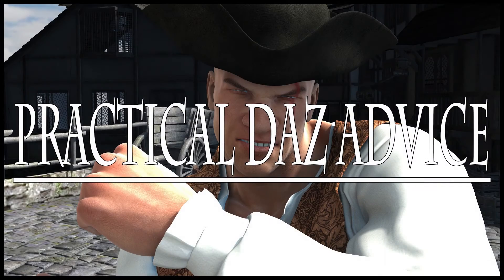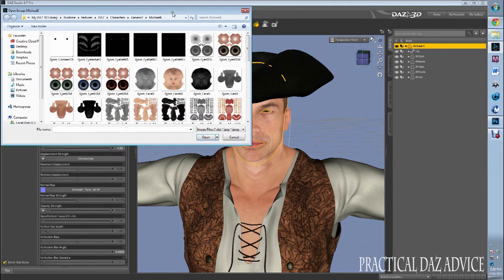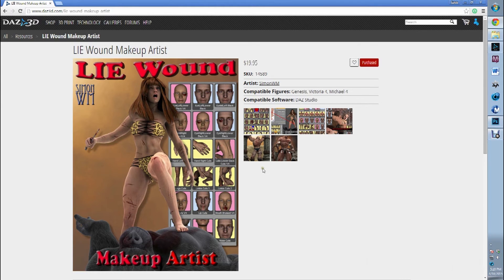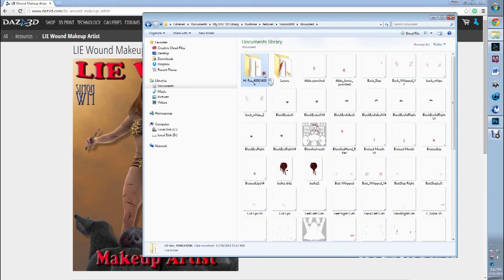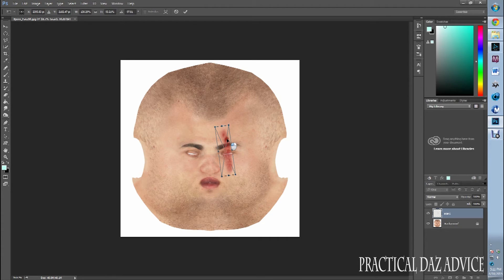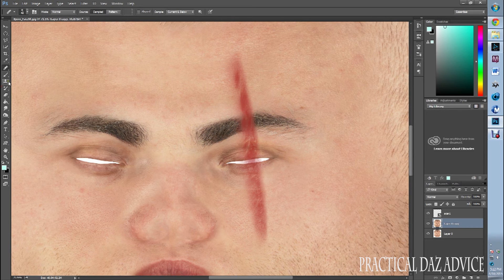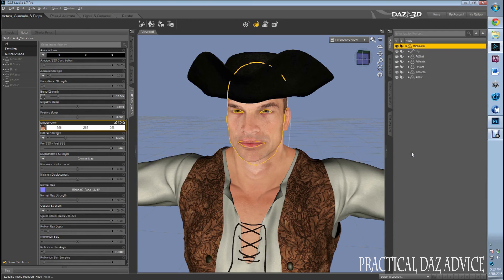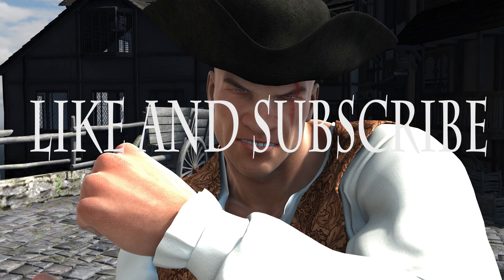Daz3D Tutorial - Adding Cool Scars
I Apologize for the roughness as this is an old video, but the knowledge is still good.

Daz Practical Advice teaches you how to add custom scars on any generation model with any picture of nasty scars you happen to have without Layer Image Editor (LIE).